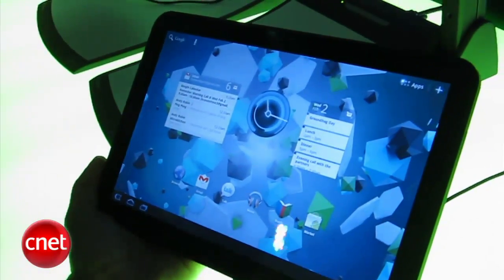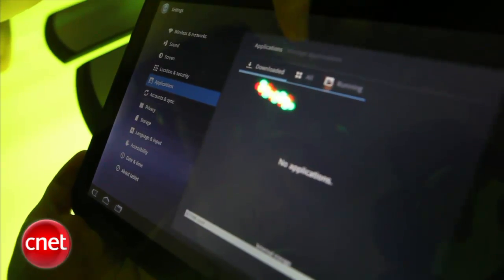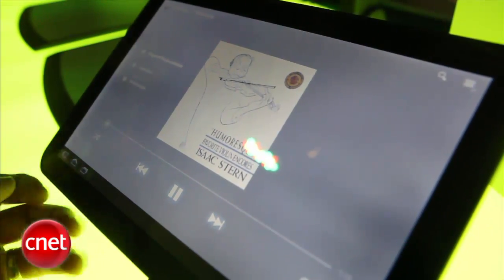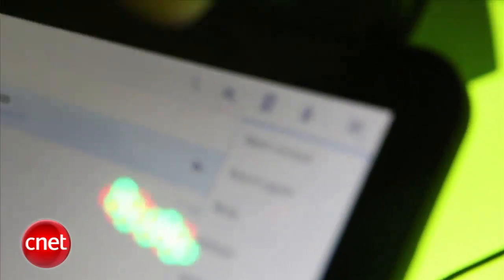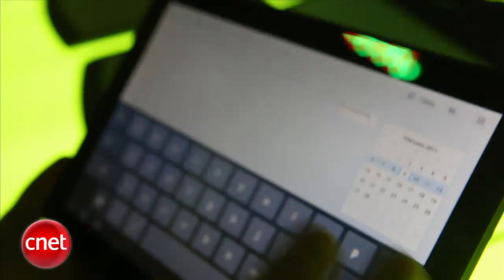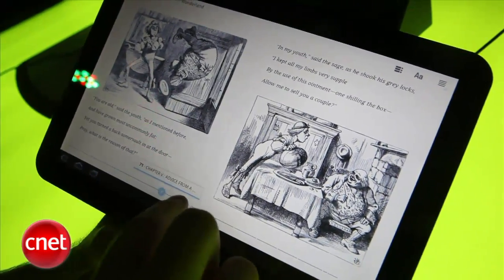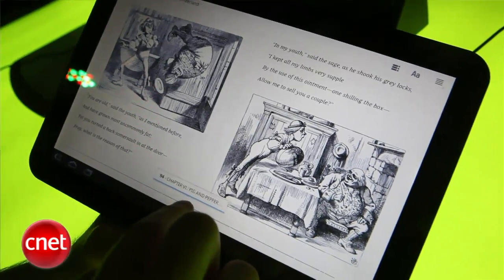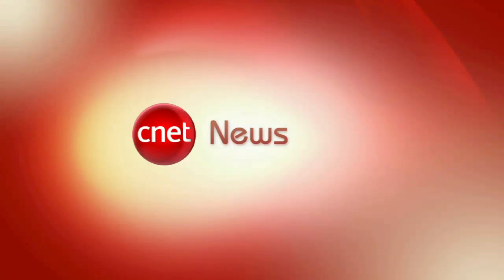Android Honeycomb preview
At Google's Android Honeycomb demo day, CNET's Donald Bell gives the Motorola Xoom tablet a test-drive and runs through Android's latest features.